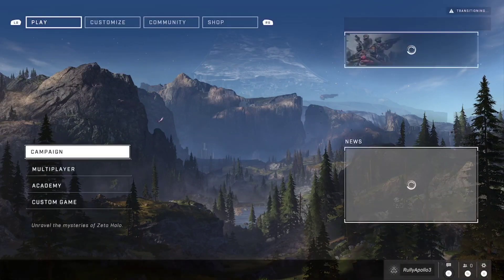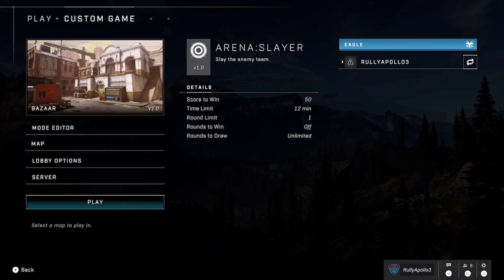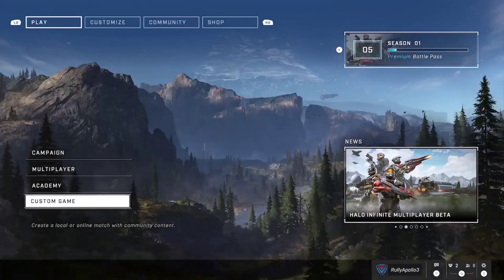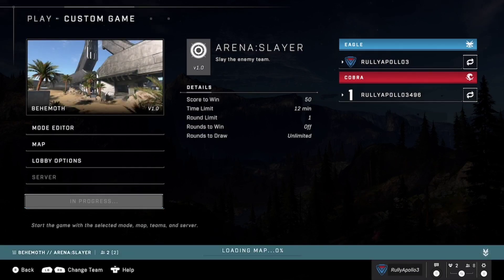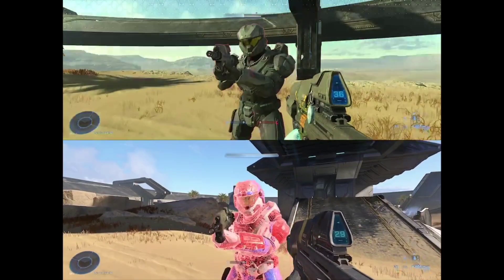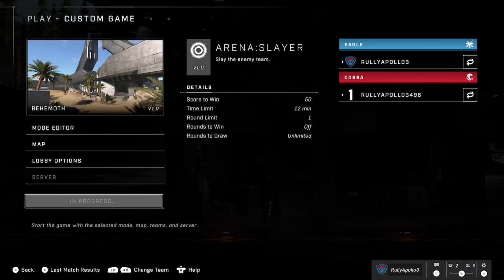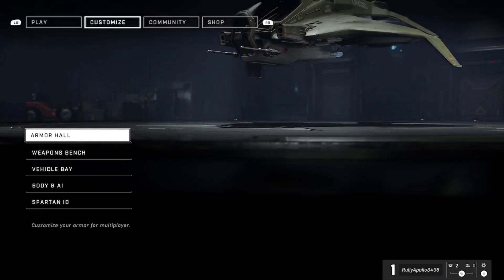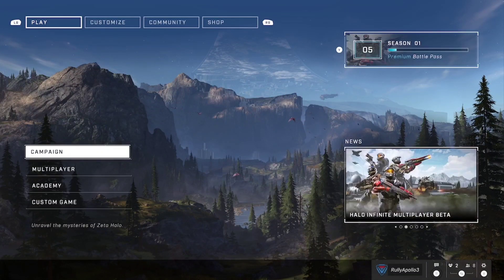Halo Infinite:SPLITSCREEN [TUTORIAL]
Here is how to activate splitscreen
This is a talk through on how to activate it since i cant record all the things you need to do.
before 4:00 will have most of the explanation parts done so if you wanna get throigh this quickly look between 1:30 and 3:00.
Yes the audio has gone behind for some reason and i wich i could know why.
Theres no co-op in campaign currently,vut when they do add it this method shoold also work